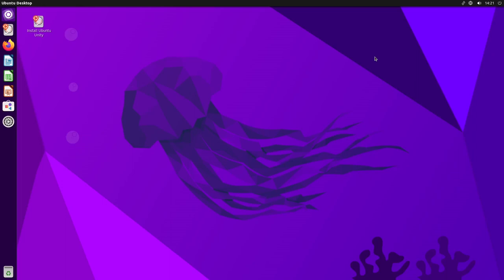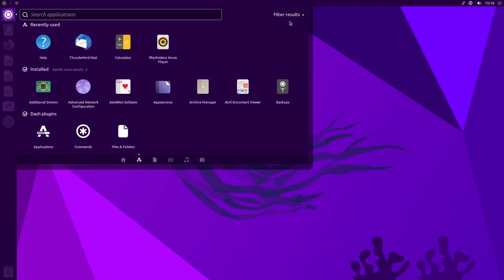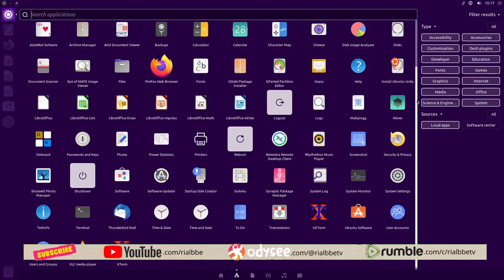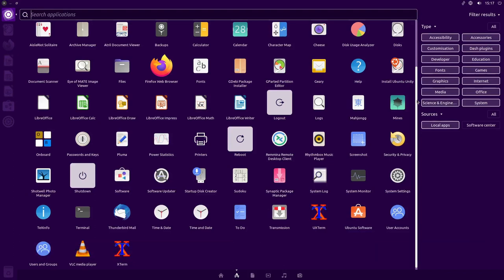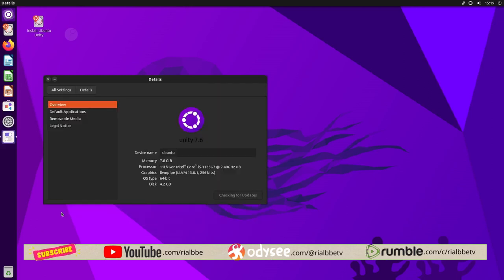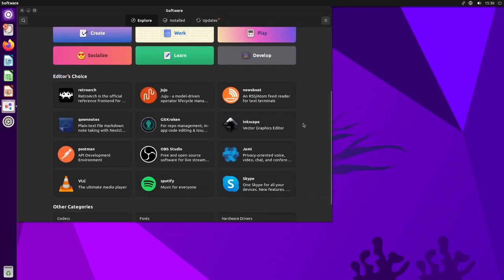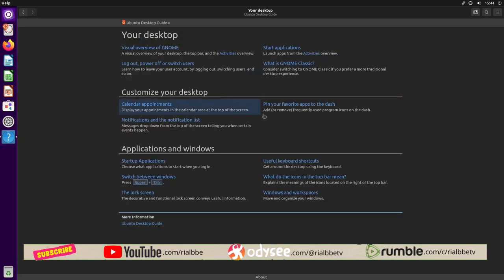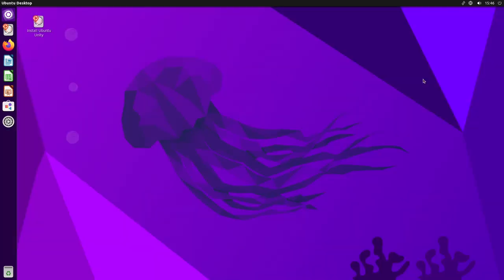OS first look - Ubuntu Unity 7.6 OS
Today in OS Operating System. We will taking a look the all new, reborn. Ubuntu Unity 7.6 OS. Unity started in 2010 until 2017. But reborn last year 2022 as Ubuntu Unity 7.6 as official flavor of Ubuntu distro.

---Gadgets---
1. Camera
2. Microphone
3. Tripod / Stand
      3-Axis Handheld Gimbal Model H4
4. Laptop

FREE AND OPEN SOURCE SOFTWARE THAT I USE:
🌐 Brave Browser -

mirror.kku.ac.th/ubuntu-releases/

mirror.kku.ac.th/manjaro/

mirror.kku.ac.th/linuxmint/